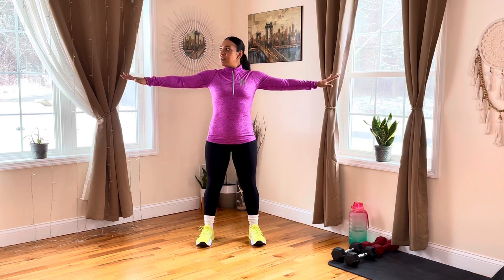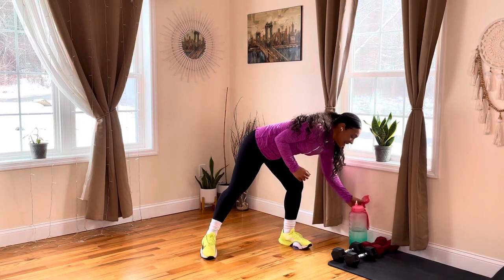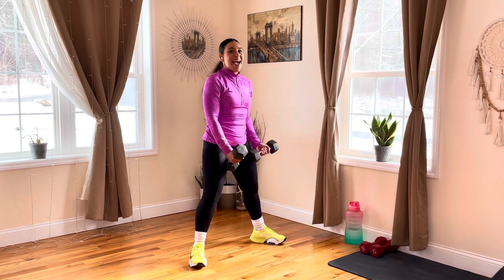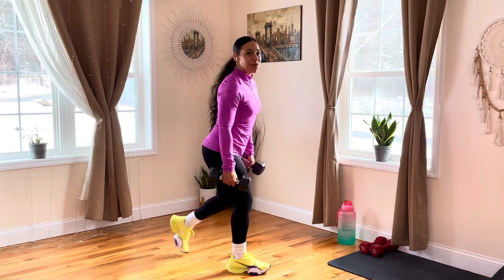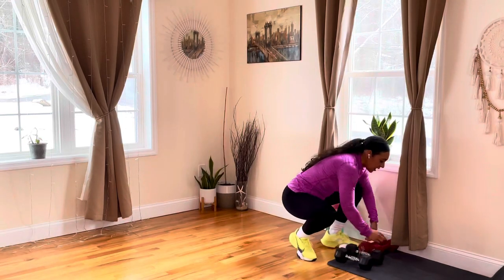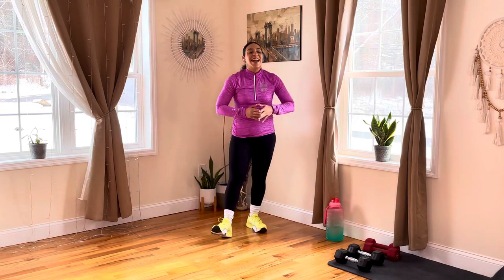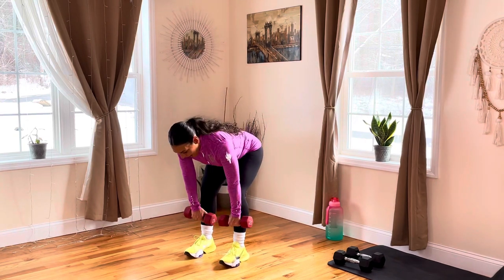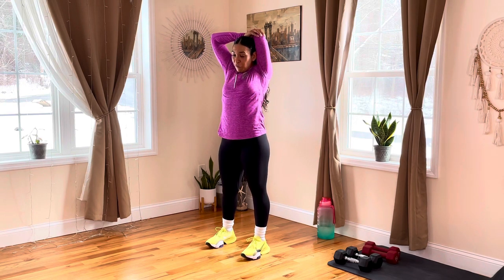Beginner friendly | Full Body 30min Dumbbell Workout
Grab a towel and water! Get a Full Body Burn Out with this 30min Dumbbell Only Workout.